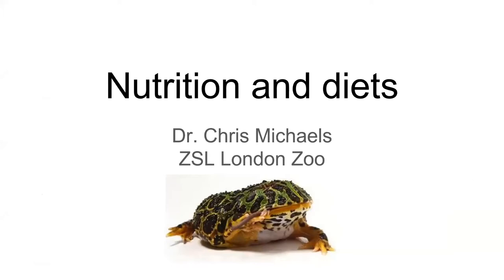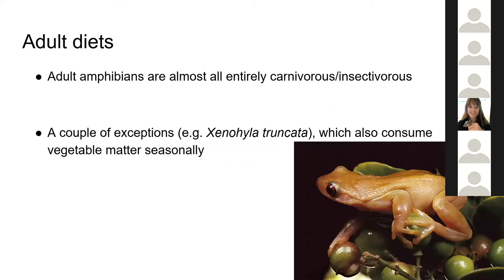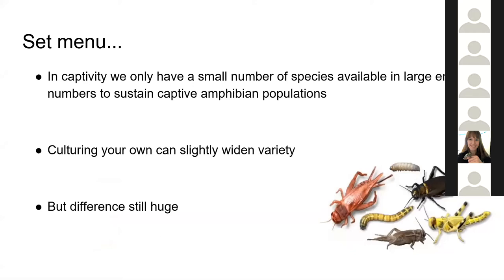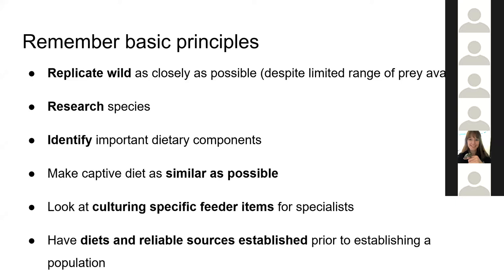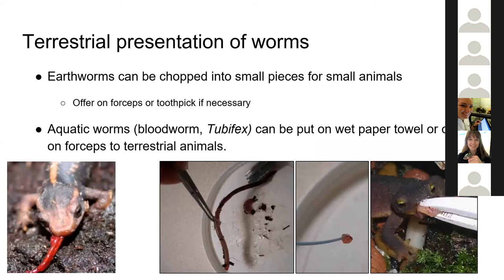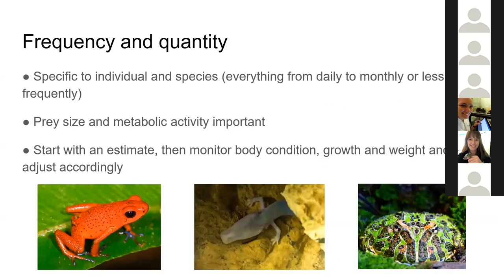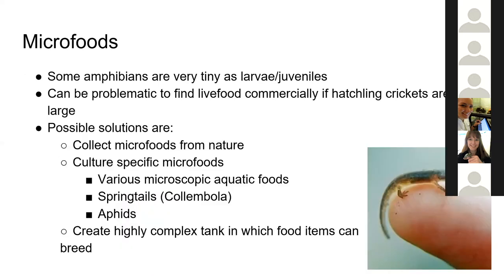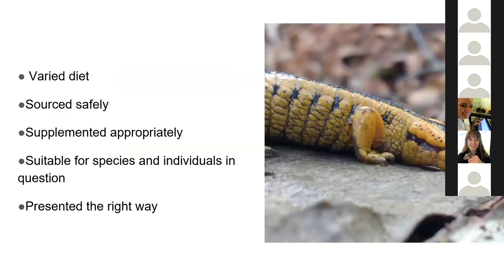Nutrition and Diets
Presented by Chris Michaels
The diet used to maintain captive amphibians is a key component of husbandry and can make or break a program. In this talk, Chris looks at some of the fundamental principles and considerations to make when designing diets for captive amphibians as well as some guidelines on how to tailor diets to the species in question.